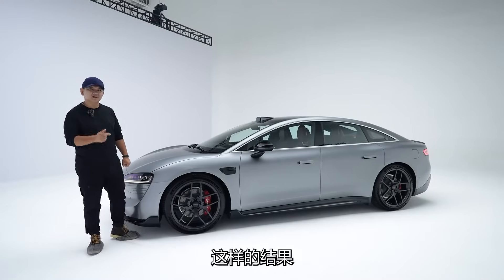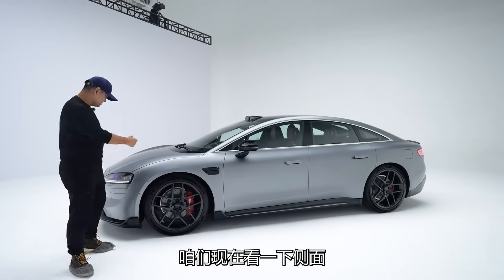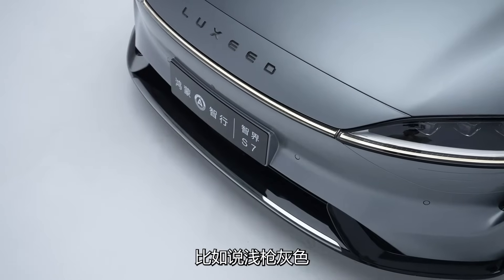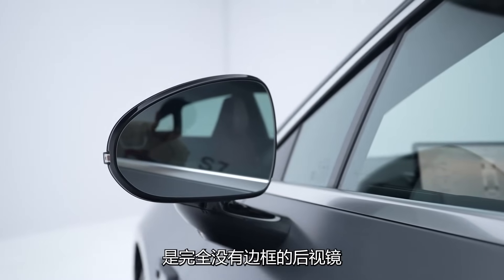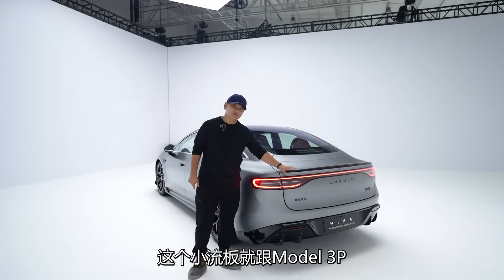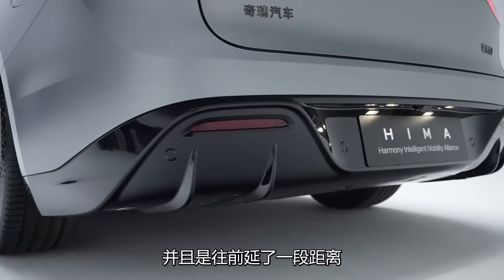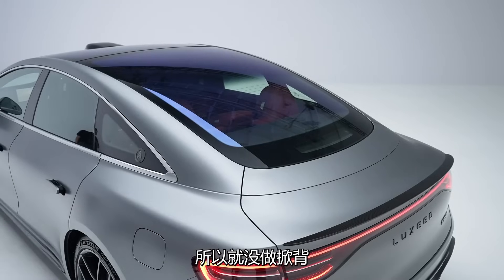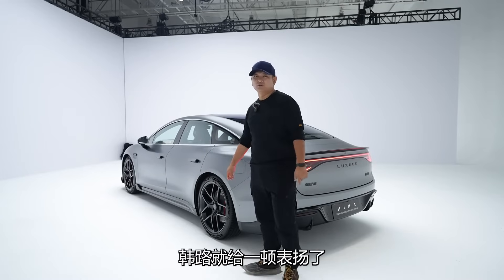老司机试车：华为新轿车？静态体验智界S7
《老司机》—— 一家面向汽车发烧友的资讯 工具平台，提供有趣有态度的选车玩车内容。汇聚汽车大咖，从年轻、时尚的角度，让你关注车圈新鲜事，分享你买车、用车的快乐车生活。
添加老司机助理进入车友讨论群，不定期有福利哦！老司机喊你上车，戳